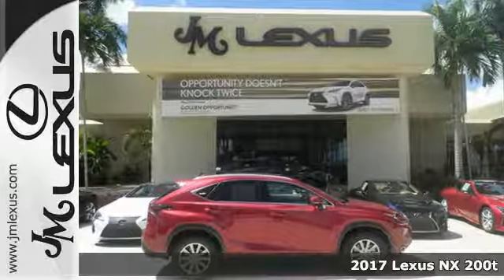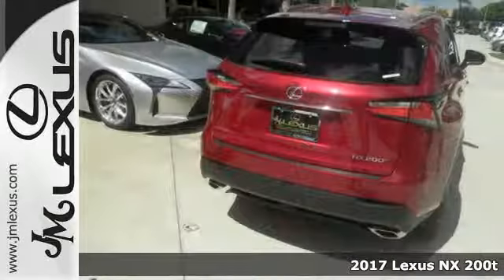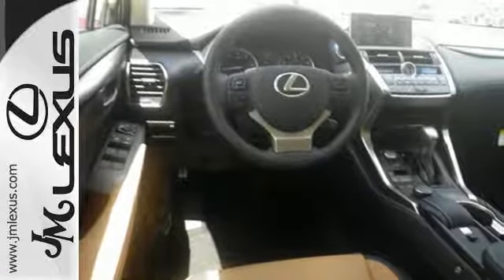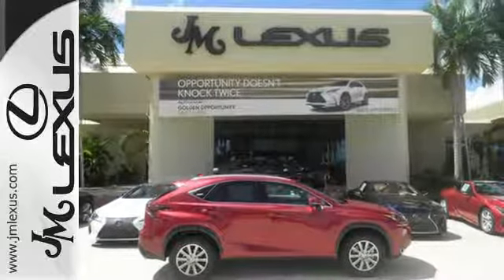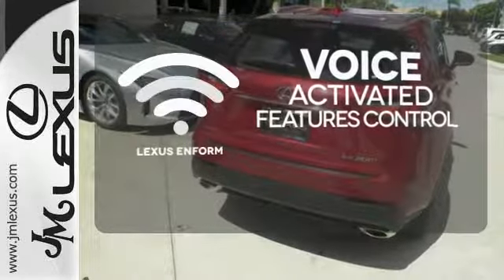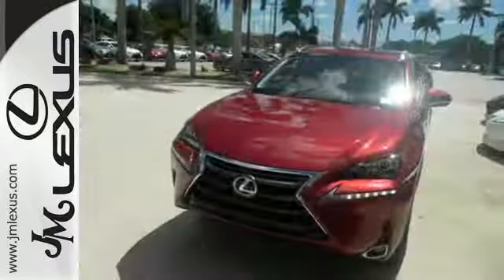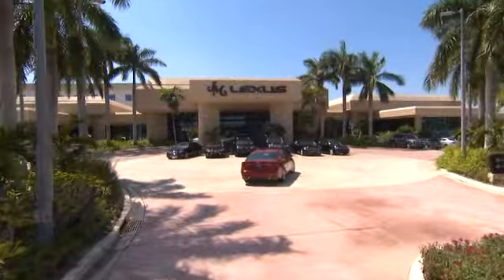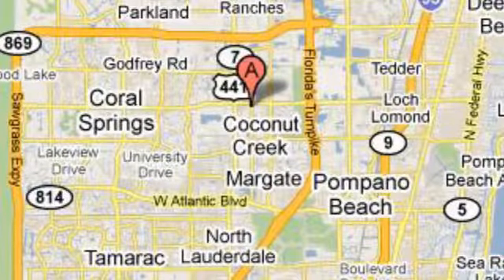New 2017 Lexus NX 200t Margate FL Fort Lauderdale, FL #705739 - SOLD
Year: 2017
Make: Lexus
Model: NX 200t
Engine: 2.0L 4 cyls
Transmission: Automatic 6-Speed
Color: Red
Interior: Tan
Stock #: 705739
VIN: JTJYARBZXH2079819
You are currently viewing a new 2017 Lexus NX 200t with JM Lexus The #1 Volume Lexus Dealer In The World For A Quarter Century! Thank you for your interest. We look forward to working with you. Stock #: 705739 Exterior: Red Interior: Tan Trim: JM Lexus 5350 West Sample Rd Margate FL 33073

Address:
5350 W Sample Rd